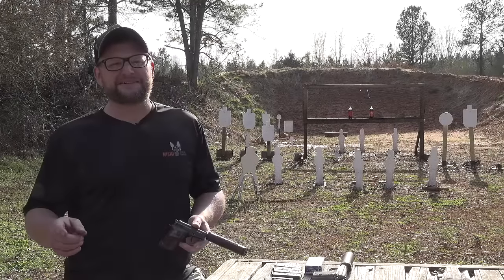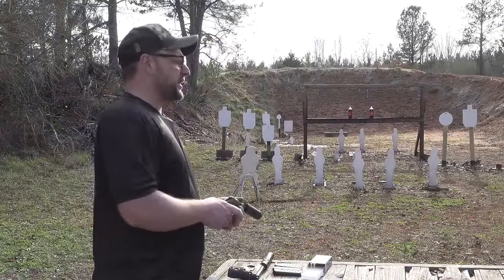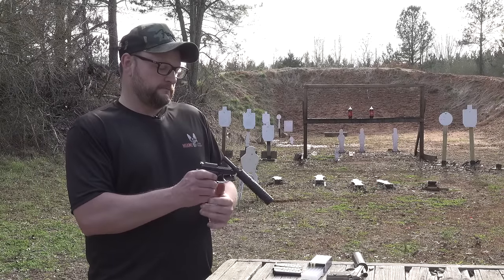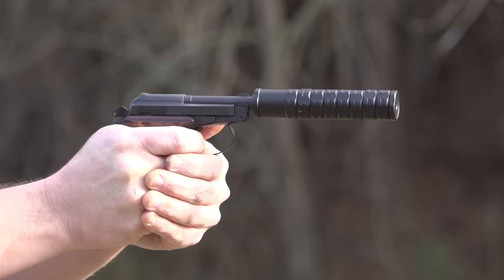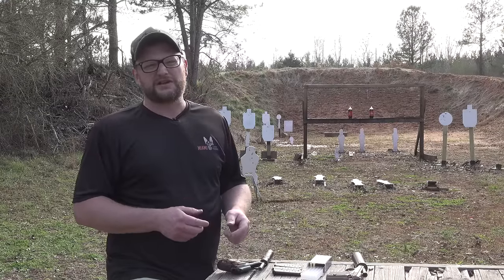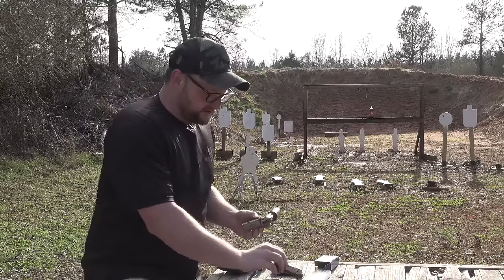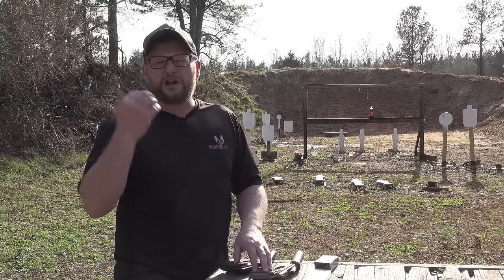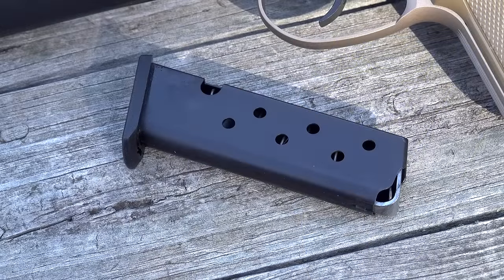Beretta Covert Pocket Rockets! 21A Bobcat & 3032 Tomcat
In this video, Eric checks out the latest mouse gun offerings from Beretta. These little pistols are modern versions of the timeless classics featuring threaded barrels and newer finish and coating options.